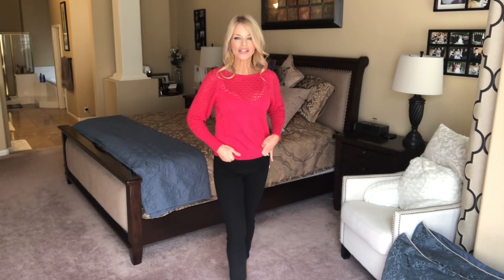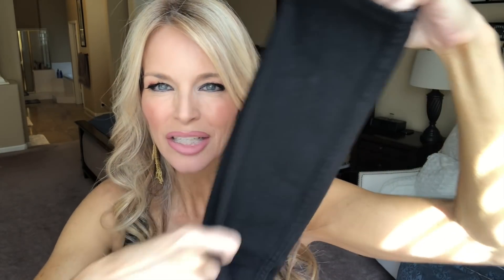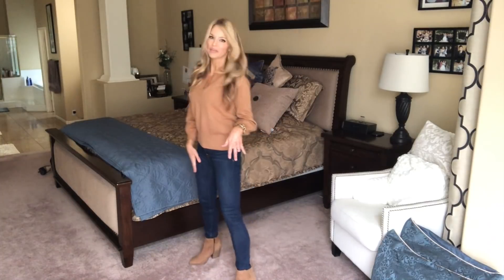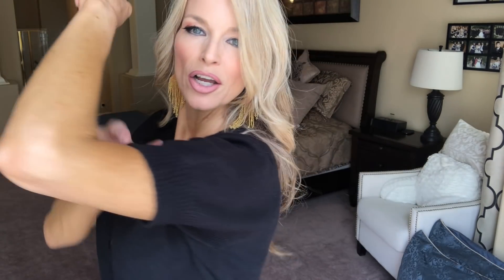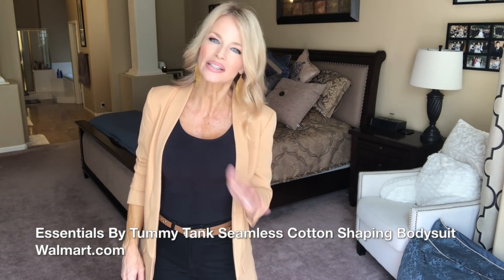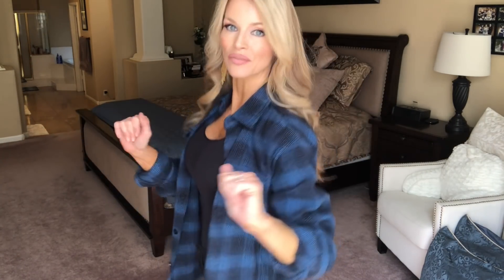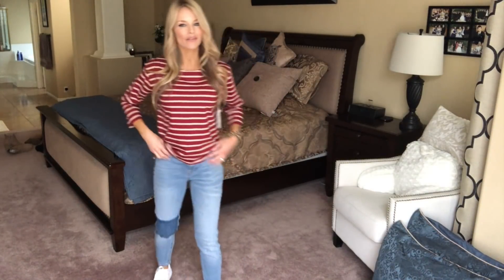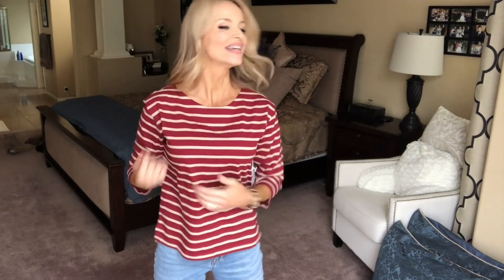Walmart Try On Haul- Pretty Sweaters, Jeans and More!- Fall 2021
Hi Everyone,
I really enjoyed my finds for Fall. I was able to show you some of the pieces in multiple colors, I think this can be helpful as in some cases a different color can change the entire look!
I hope you found some inspiration for Fall- getting into sweater season is so fun! We have a lot of fun around here!

Therefore, since we are surrounded by so great a cloud of witnesses, let us also
lay aside every weight, and sin which clings so closely, and let us run with endurance the race that is set before us, looking to Jesus, the founder and perfecter of our faith, who for the joy that was set before him endured the cross, despising the shame, and is seated at the right hand of the throne of God.
Hebrews 12:1-2

Measurements
5'5.5
36/26/35

Sofia Vergara- Rose Red- Knit Detail Sweater- (S)

Free Assembly- Black Rinse Jeans- (0)

Free Assembly- Black, Collar Sweater- (S)

Free Assembly --Brown Acorn-Collar Sweater- (S)

Free Assembly- Black-V-neck Button Down Sweater- (XS)

Free Assembly- Rustic Red-V-neck Button Down Sweater- (S)

Free Assembly- Light Birch (Cream)--V-neck Button Down Sweater-(S)

Free Assembly- High-Rise, Skinny-Blue Jeans-(0)

Free Assembly High-Rise, Skinny-Blue Jeans-(2)

Scoop Blazer-Camel-(XS)-(Out Of Stock)

Essentials Tummy Sculpt-Bodysuit-(S)

Time and Tru -Burgundy Brick- (limited sizes online)-Corduroy Dress-(S)

Free assembly- Rosemary-Jumpsuit--(S)

Free Assembly- Plaid Flannel-(S)

Free Assembly- Alumni Rich Red- Striped Top-(XS)-(should have sized up)

No Boundaries- Mom Jeans -(7)- (Remember to size up from your usual size)

Free Assembly- Black-Floral Dress-(S)

Free Assembly- Blue Cove-Women's V-neck Jumpsuit-(S)

Scoop- Caramel Scattered Dot-Women's Asymmetric Skirt -(XS)

Scoop-Black-Women's Long Sleeve, Ruffle Top-(S)

Time and Tru- (Black) or (Beige) or (Snake) or (Bone)- Booties

Time and Tru- Black Combat Boots

Time and Tru - Tan- Wedge Booties

Amazon Belts

Amazon - Black (Suede) Comfort Pumps

Amazon Earring Bunch (with Magnetic Bracelet)

Time and Tru -(light weight)- Gold Earrings

Time and Tru- Long, Fringe Earrings- In Store Purchase

Time and Tru- Sneakers

Amazon Belt option- Not shown-
( I haven't tried these belts yet, but they have really good reviews and I will be ordering.)
(Black and Khaki)